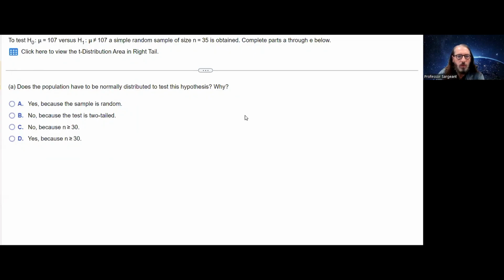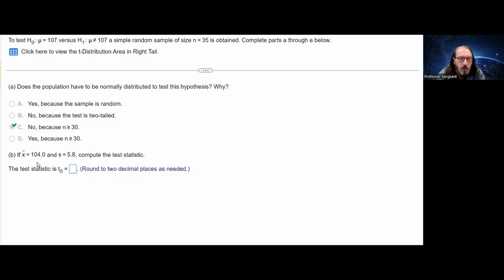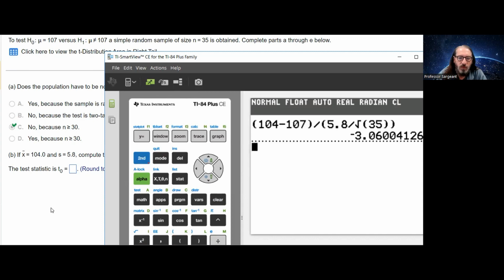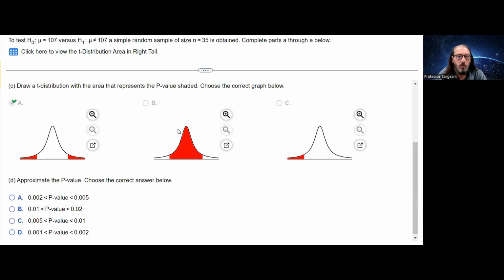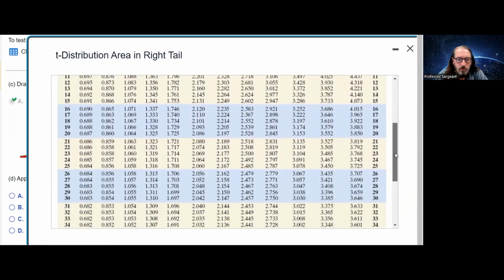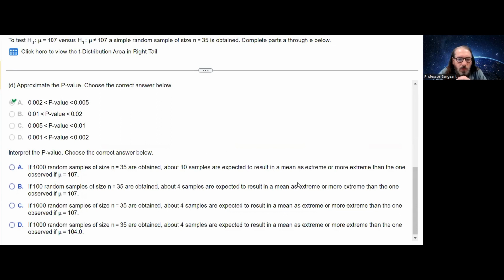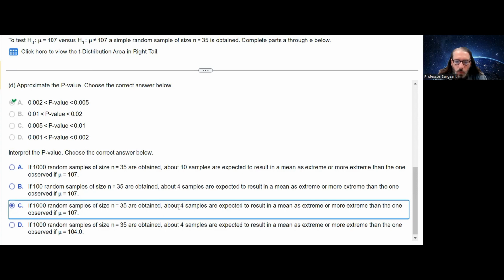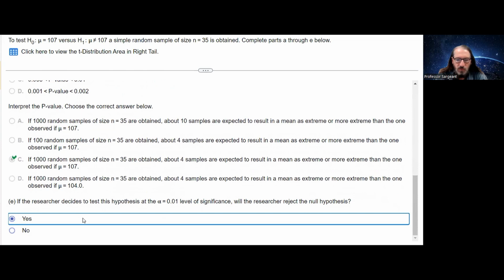Two-Tailed Hypothesis Test for the Population Mean